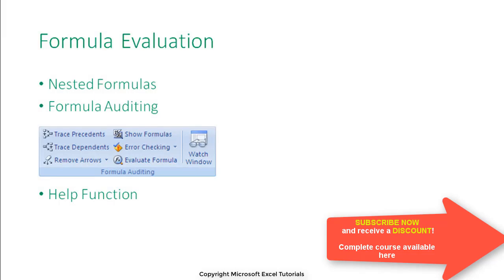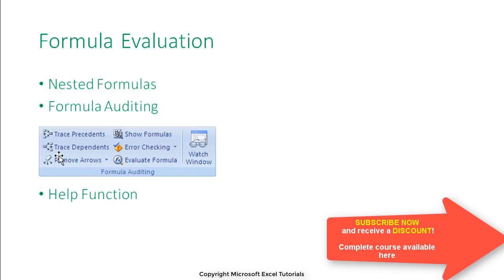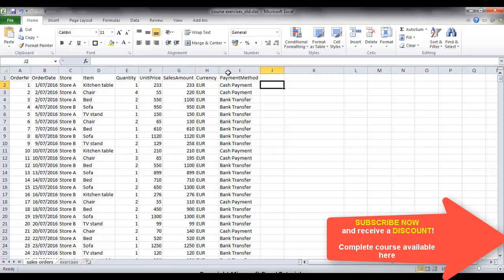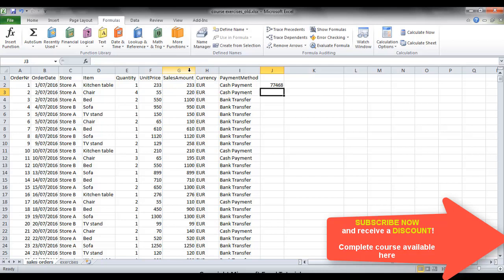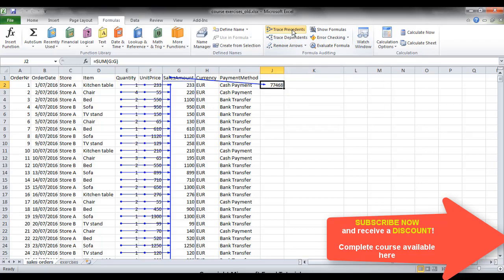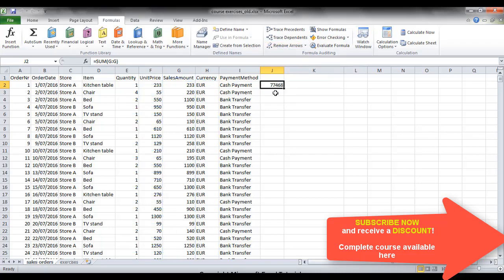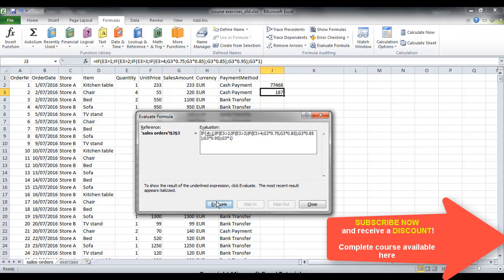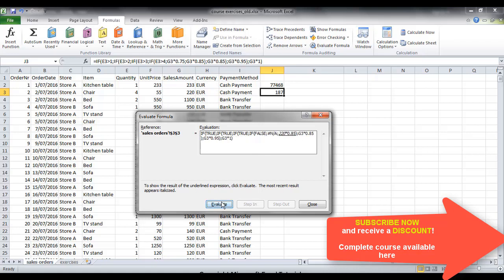Microsoft Excel Evaluate formula step by step - Show formulas - Evaluate part of formula in Excel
Only €15!

Learn to evaluate formulas in Excel. Evaluate formulas step by step in Excel, or evaluate a part of a formula in Excel. Show formulas in the Formula Auditing tab. Use trace precedents and trace dependents in Excel to trace formulas.